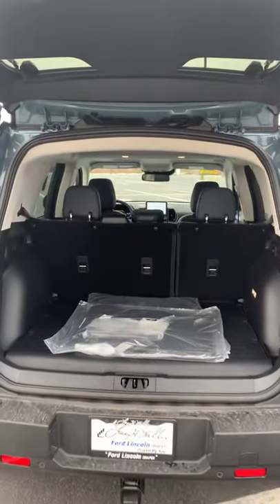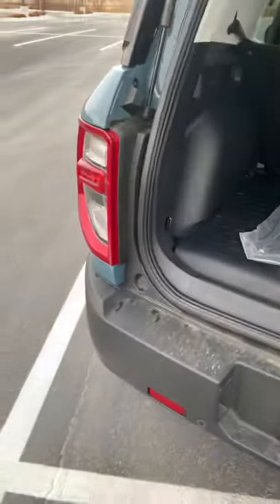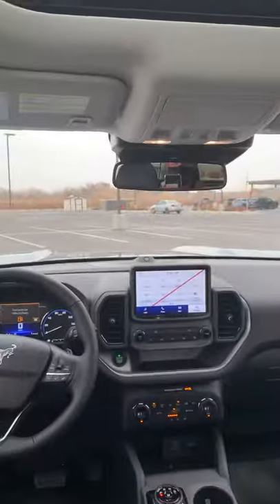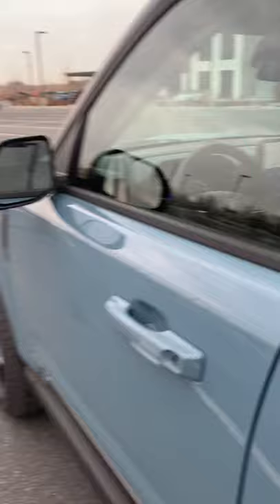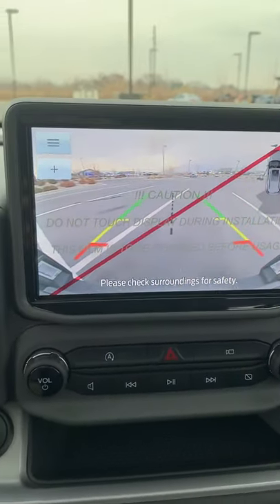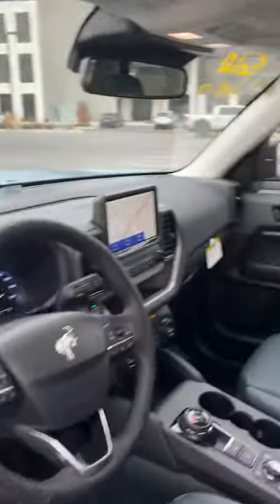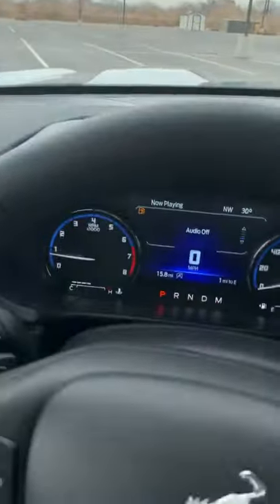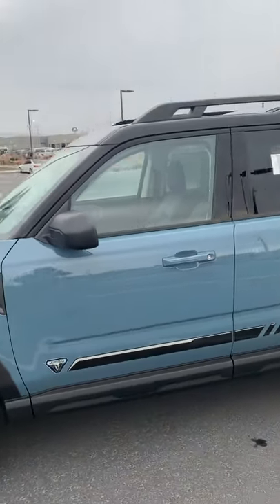Diving in a little deeper into the First Edition Bronco Sport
2021 Bronco Sport First Edition.